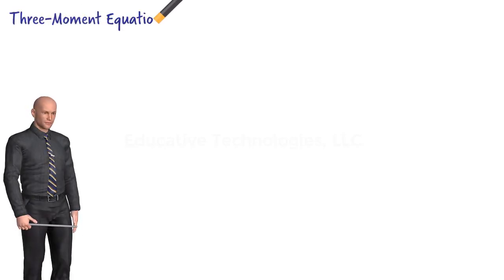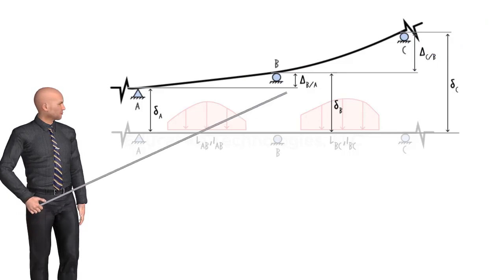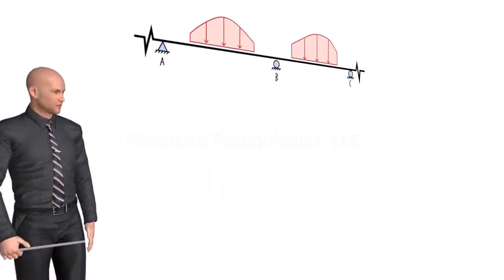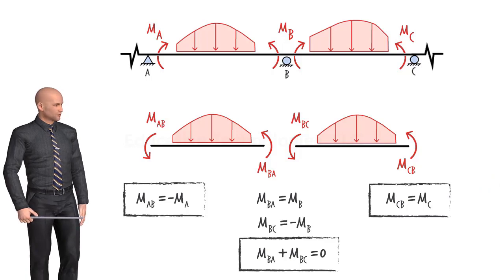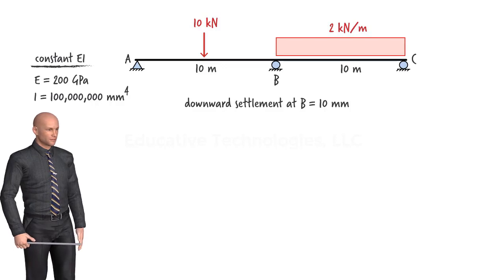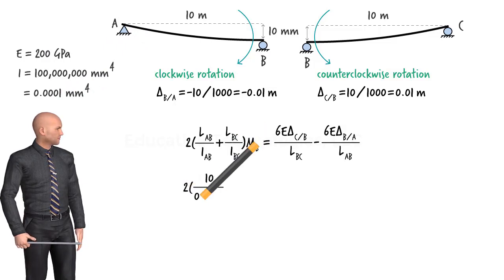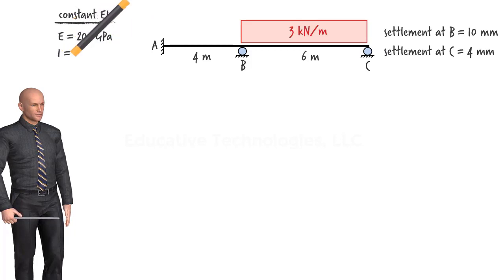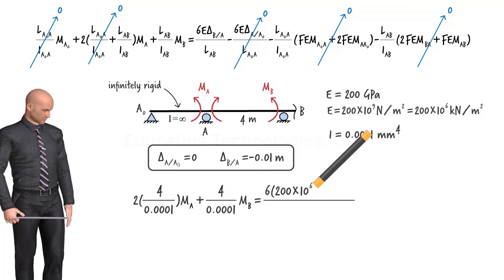SA61: The Three-Moment Equation for the Analysis of Continuous Beams (Part II)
This lecture covers the analysis of continuous beams with support settlements using the three-moment equation. This is a continuation of Lecture SA60. A PDF version of this presentation is available